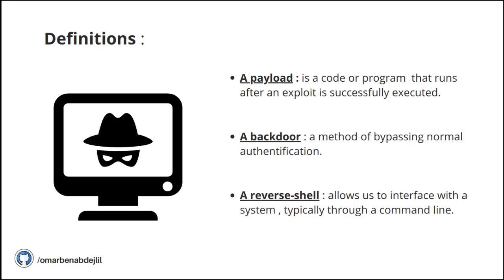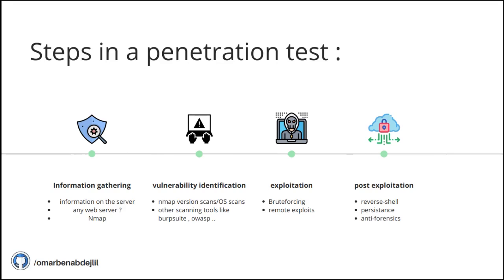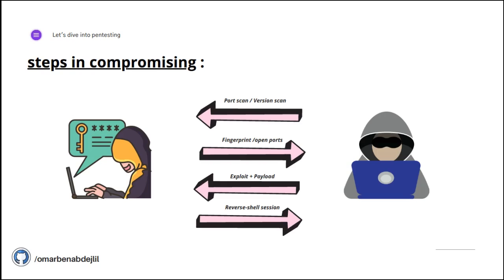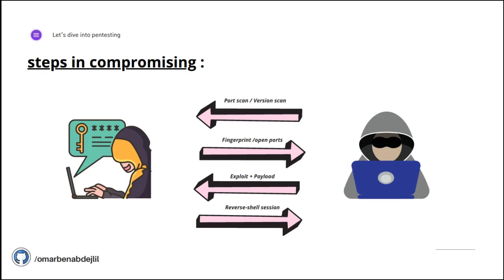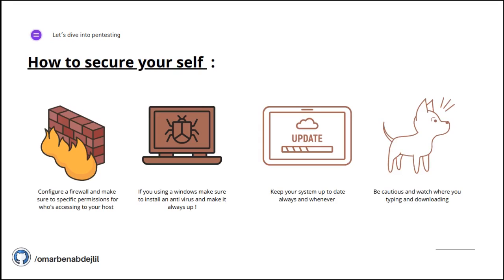" Introduction " - The Basics of Penetration Testing by Omar BenAbdejlil